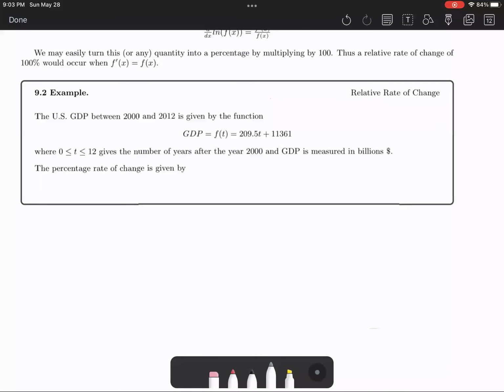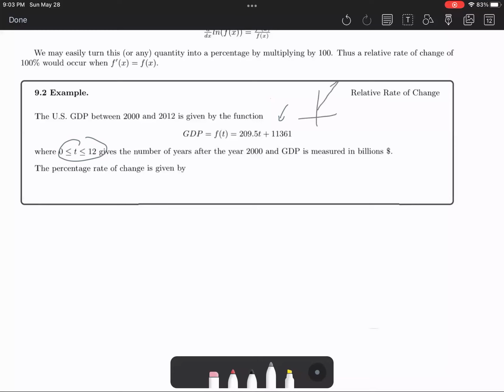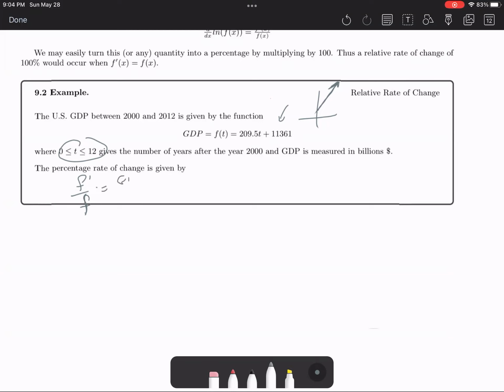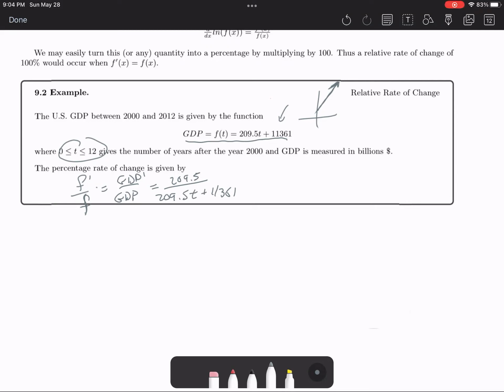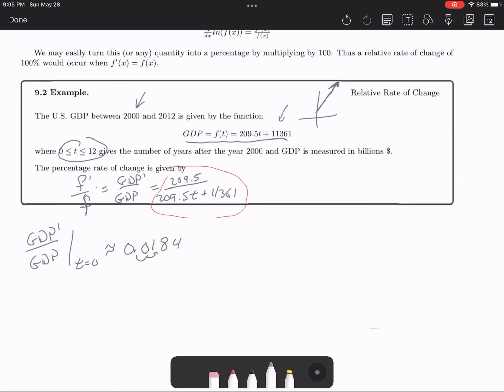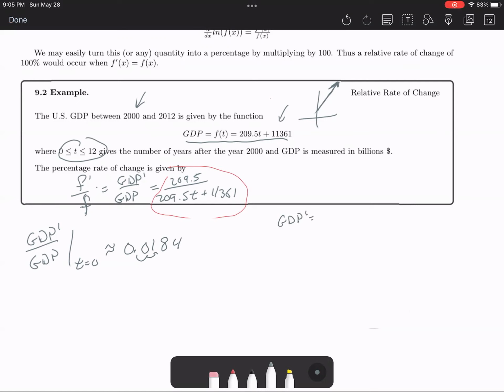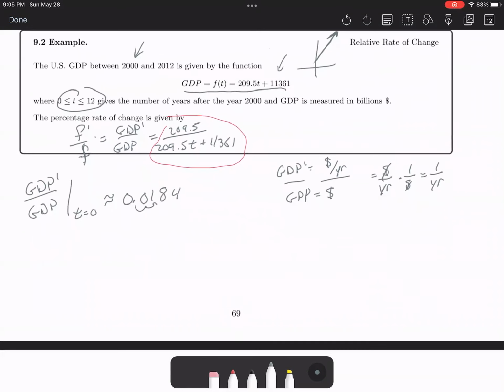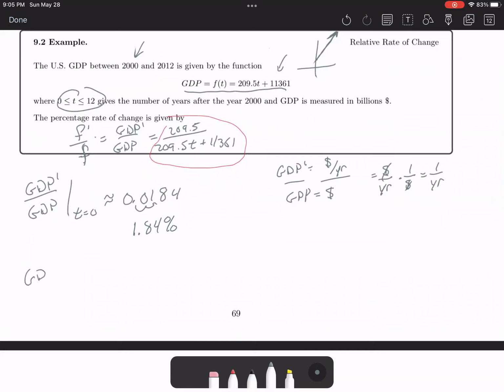Example 9.2 (Relative Rate of Change)